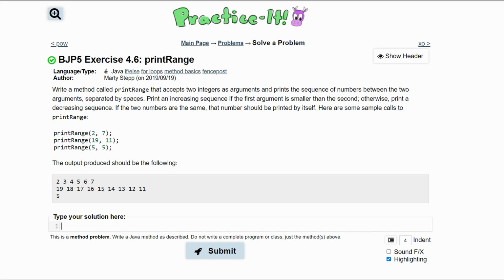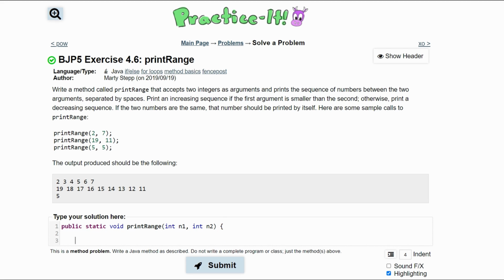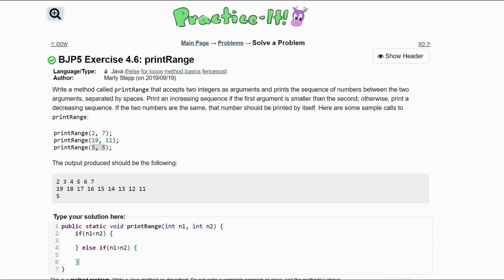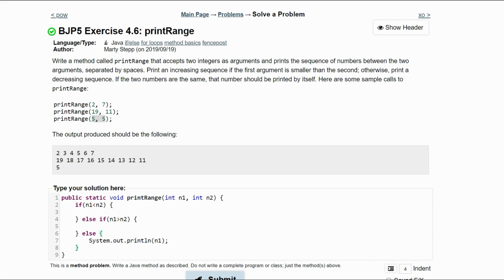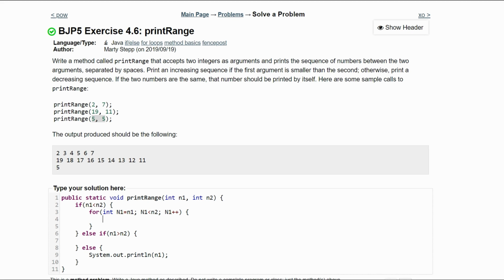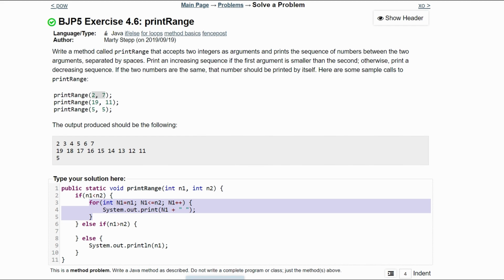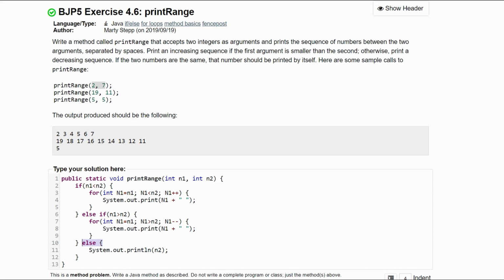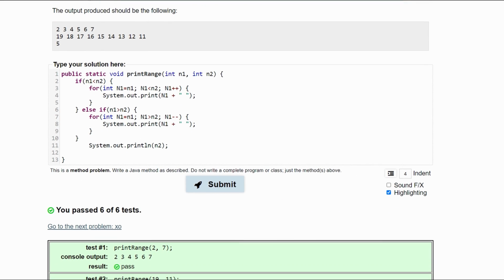Java Practice It | 4.6 printRange| if/ else/ else if statements, int return method, for loops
Question:
Write a method called printRange that accepts two integers as arguments and prints the sequence of numbers between the two arguments, separated by spaces. Print an increasing sequence if the first argument is smaller than the second; otherwise, print a decreasing sequence. If the two numbers are the same, that number should be printed by itself. Here are some sample calls to printRange:

printRange(2, 7);
printRange(19, 11);
printRange(5, 5);
The output produced should be the following:

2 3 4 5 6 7
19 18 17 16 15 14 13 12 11
5